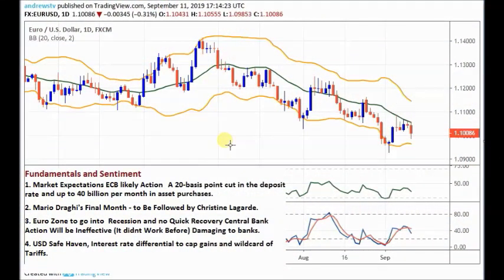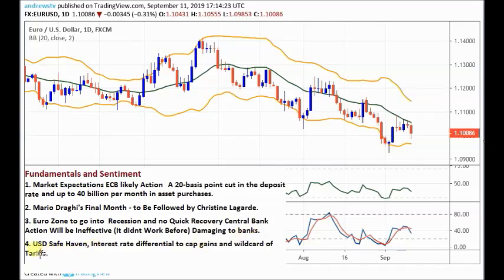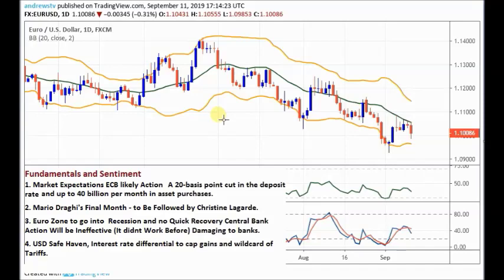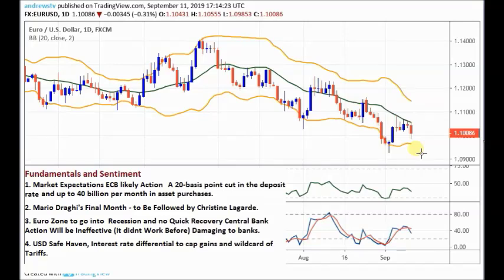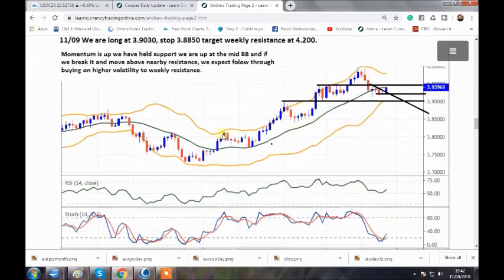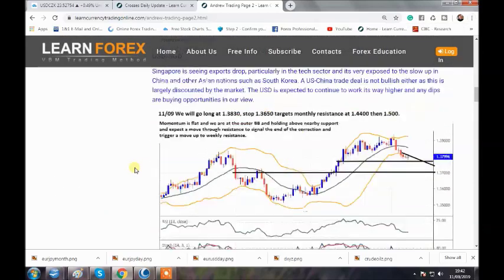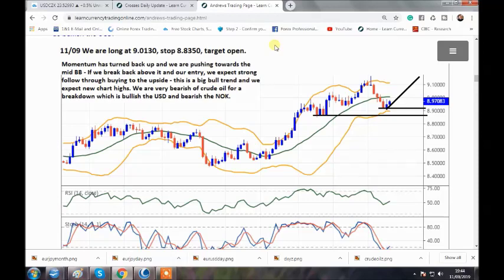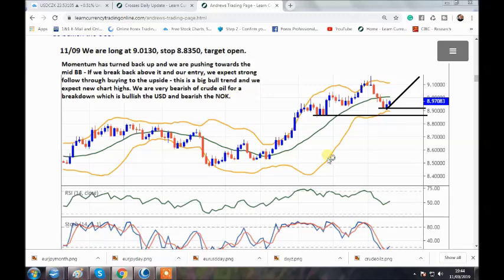Euro Forecast ECB in Focus Technical & Sentiment Analysis 11/09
Get all our trading techniques and daily analysis of 14 Forex pairs get RISK FREE 90 Day Access to our Members Center Below: